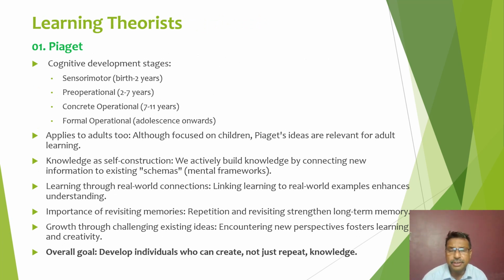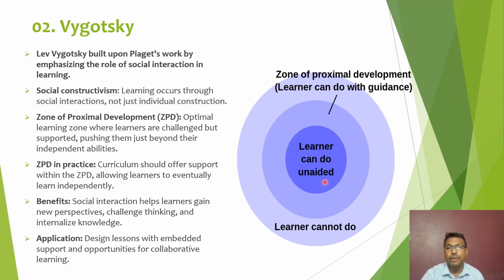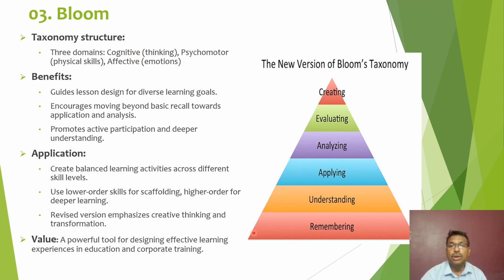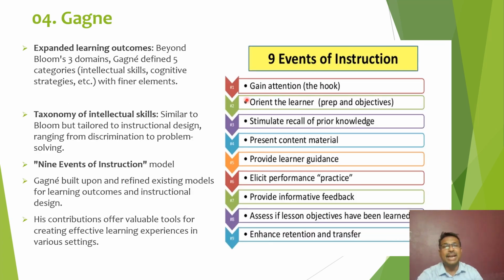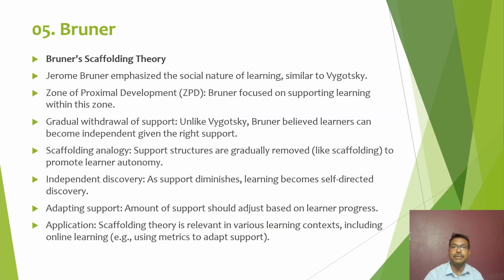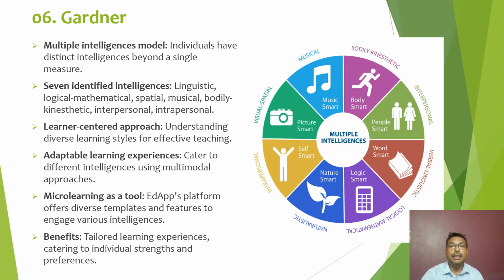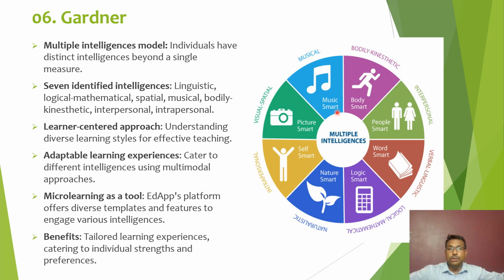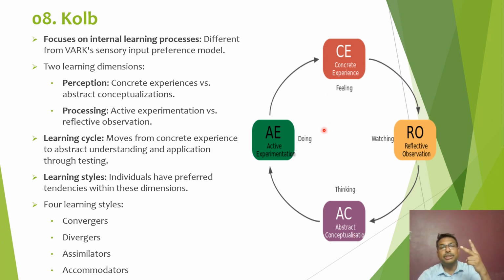Learning Theories and Applications